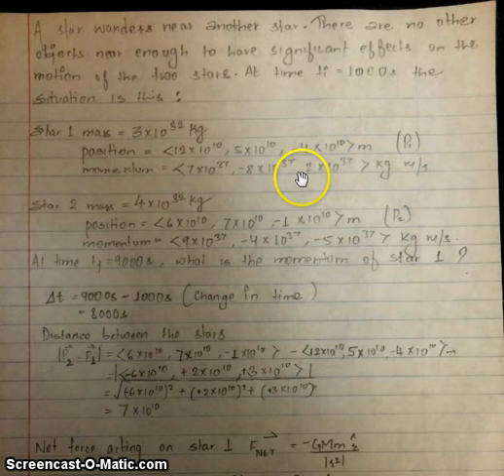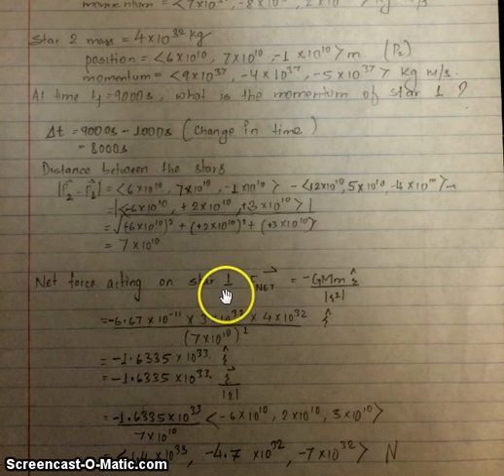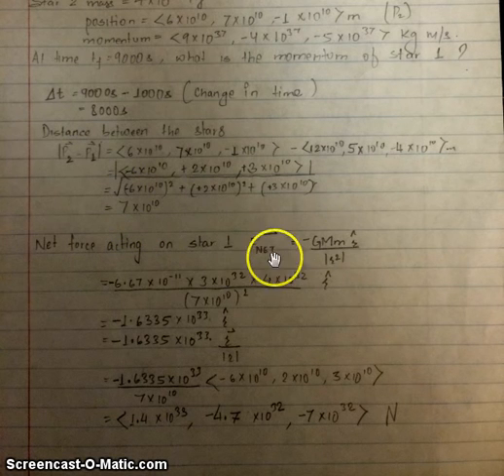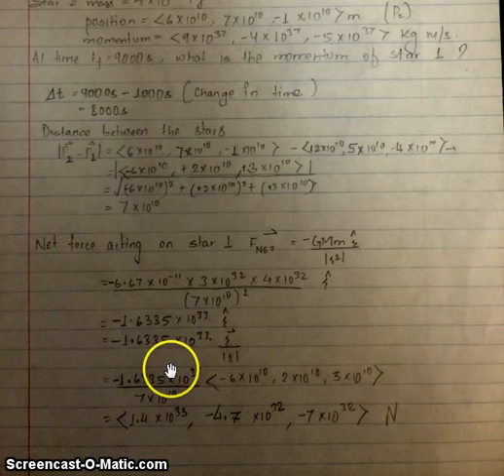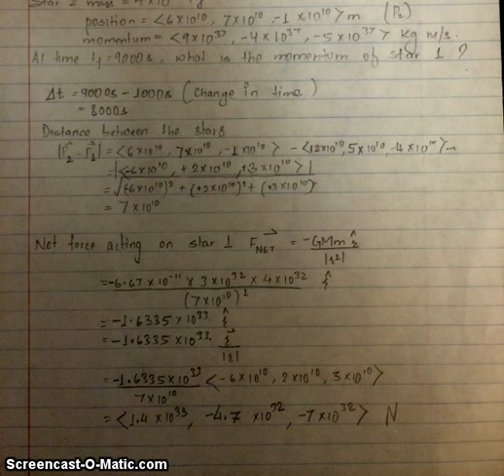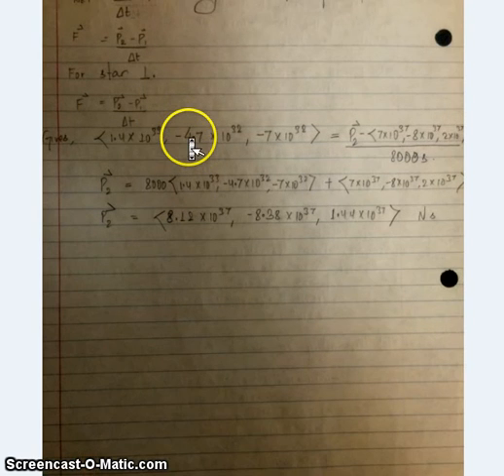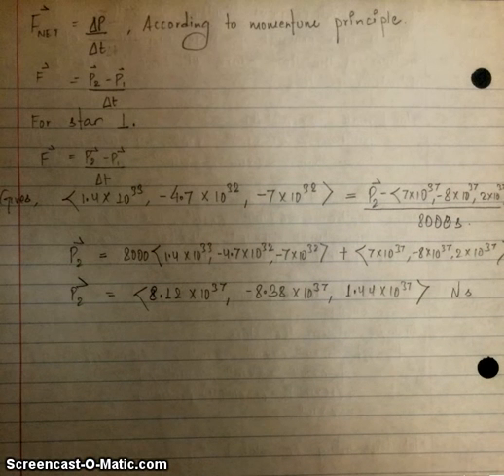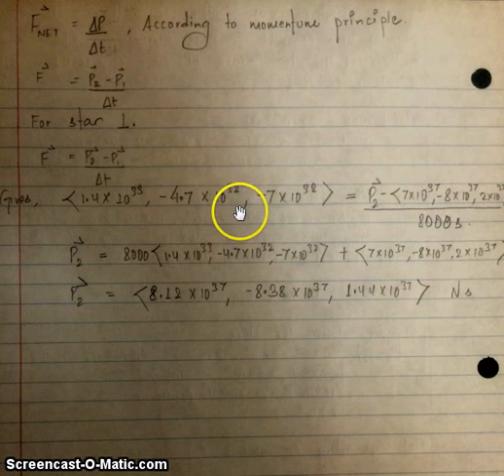Physics Change in momentum due to 2 Stars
Find the final momentum of star 1